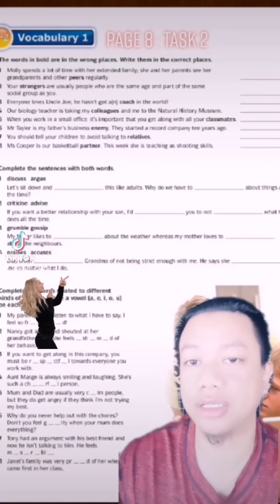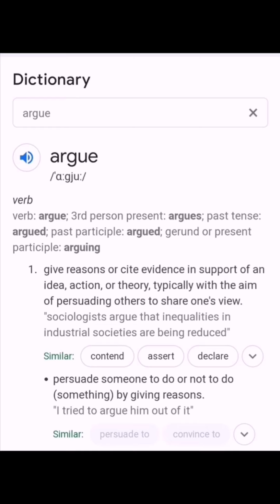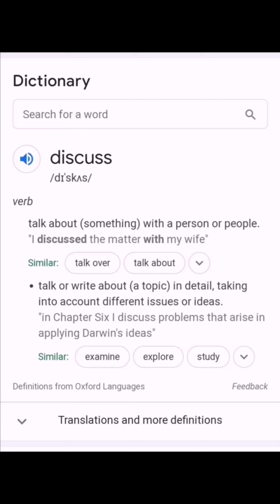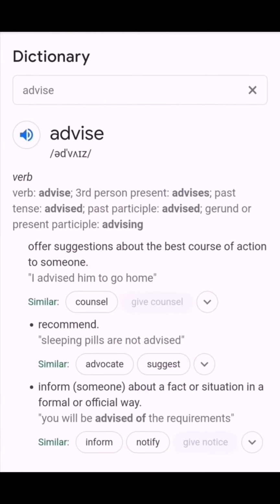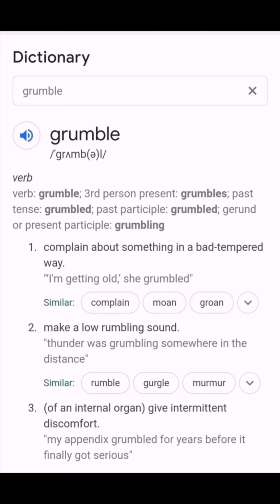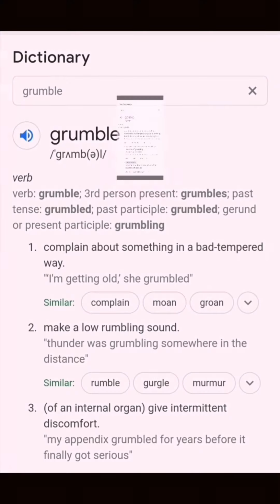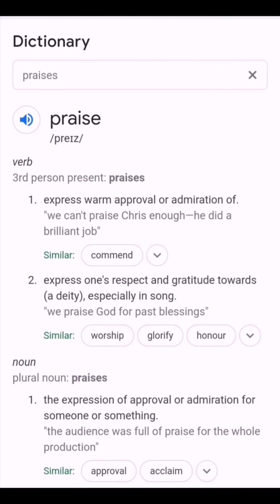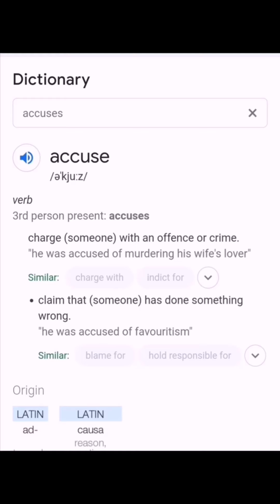Learn English Online with Sir Faizal Page 8 Task 2 Unit 1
This video focus on how to use a set number of words in different sentences. I hope you will learn something new today.

This are links for our new textbook :

Digital Textbook Link Form1 - 5

 USE DURING MCO ONLY!
I am not responsible if any of these textbook shared being photocopied or published by anyone. This is ONLY for students' use during MCO!

Happy Teaching and Learning!